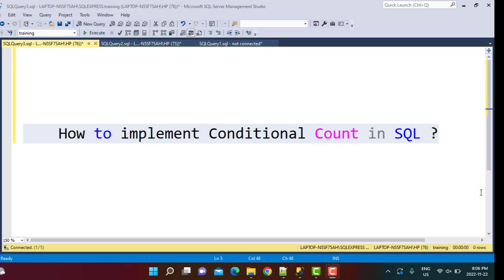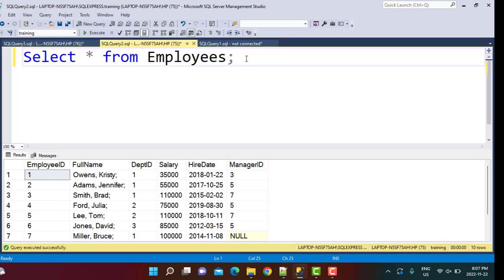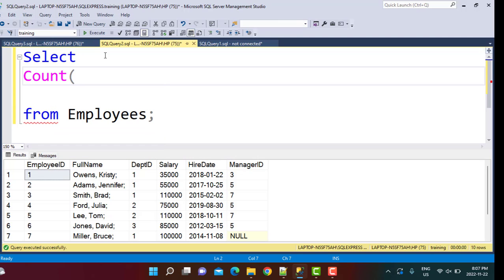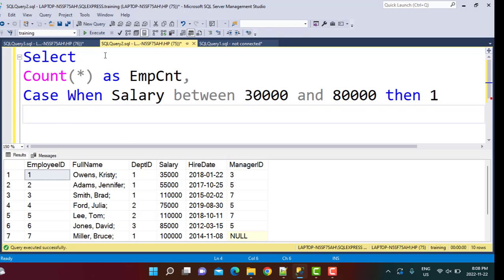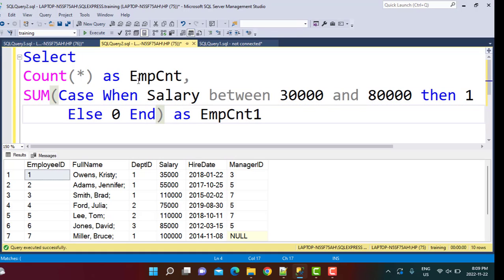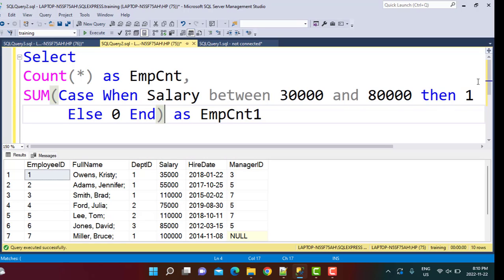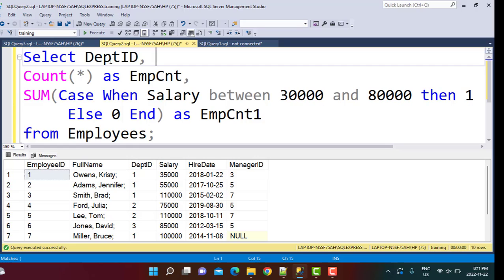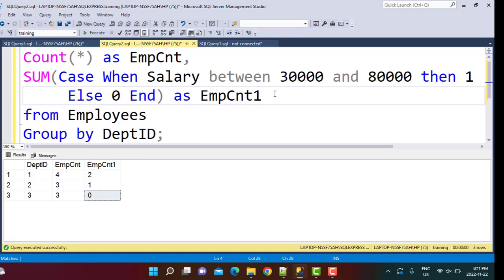SQL | How to implement Conditional Count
In this video, we learn how to implement Conditional Count in SQL.

Dates: 11/24 at midnight - 11/28 at midnight